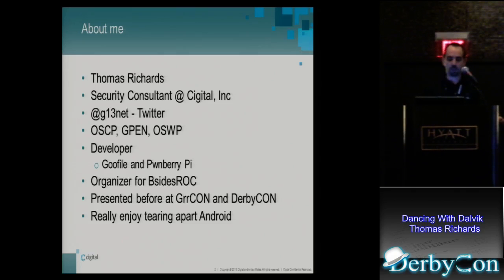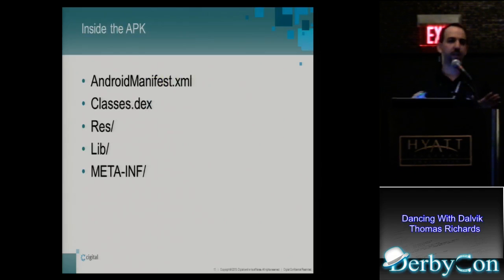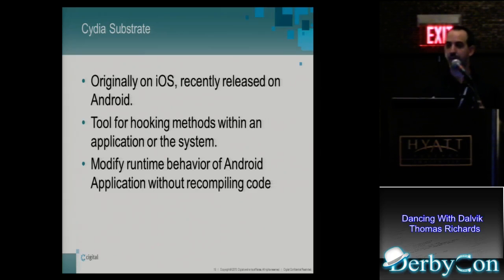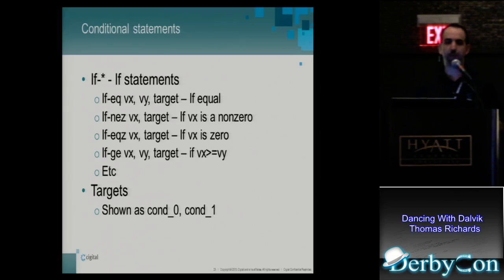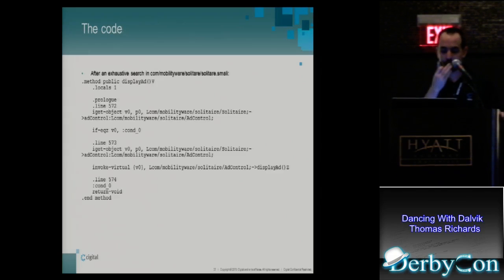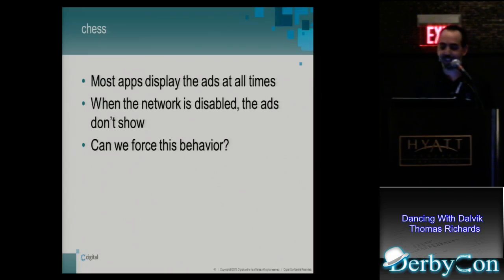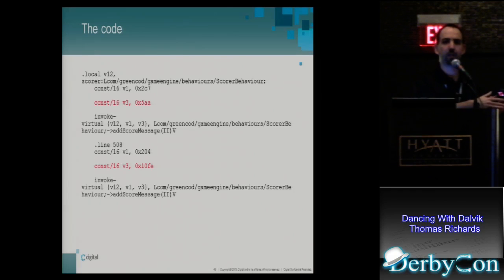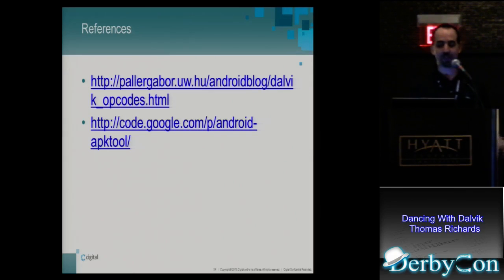DerbyCon 3 0 3108 Dancing With Dalvik Thomas Richards